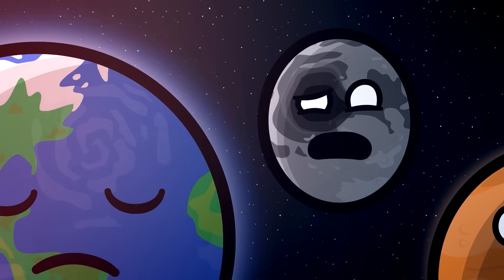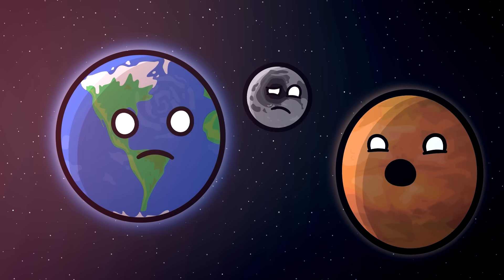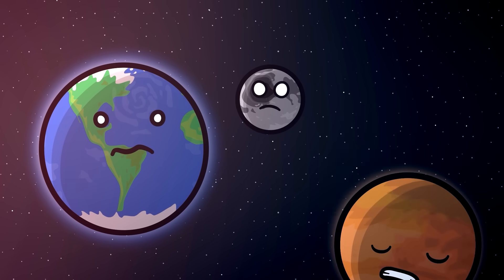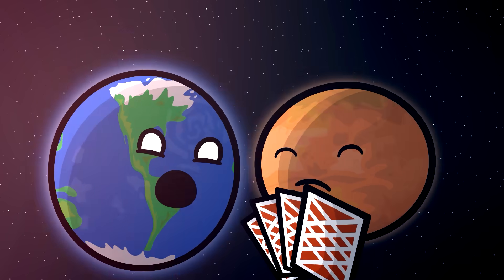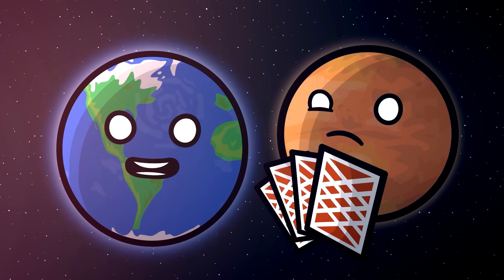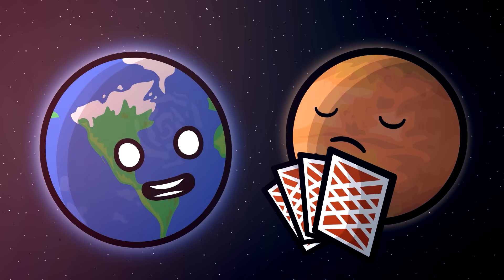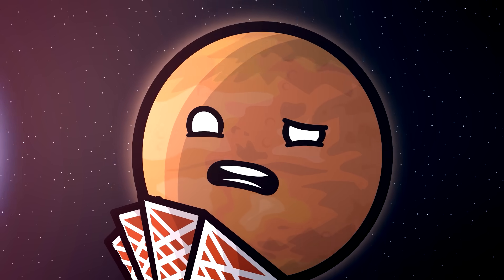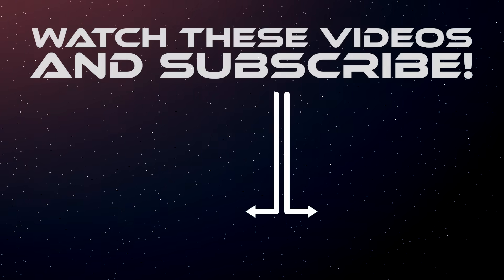How Dangerous are Asteroids?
The Earth and Mars play around with Asteroids, until they accidentally hit the Moon. Maybe they shouldn't be doing this in the first place...?

To partner with us to VO SolarBalls in your own language, click:
shorturl.at/ikS19